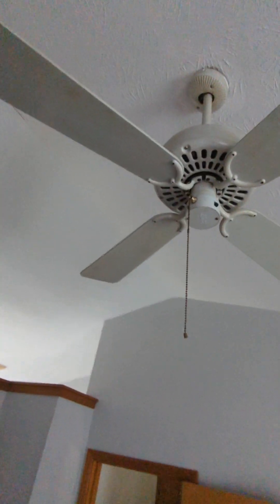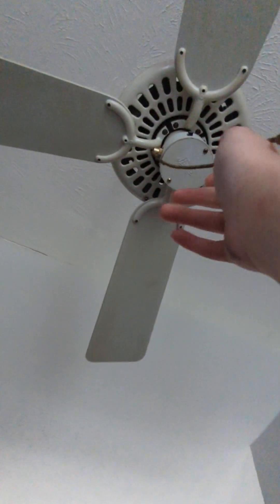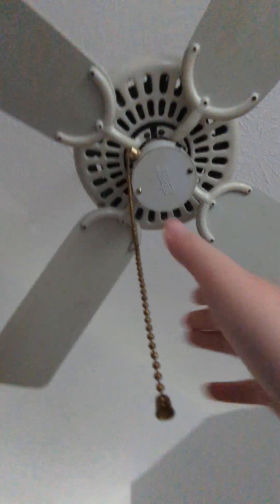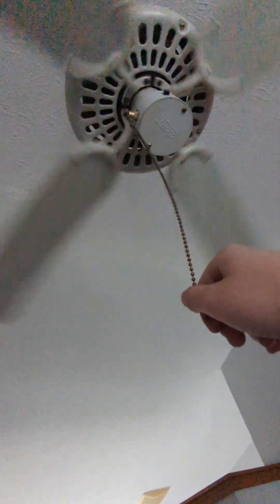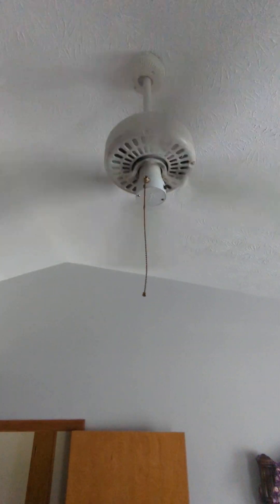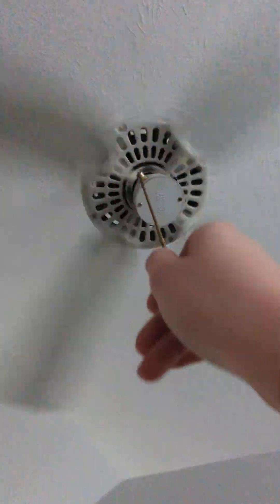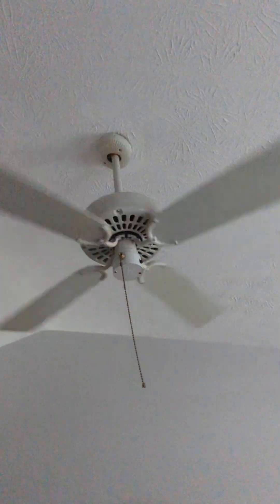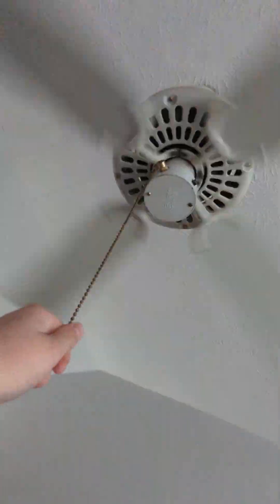36"? Hunter Original ceiling fan